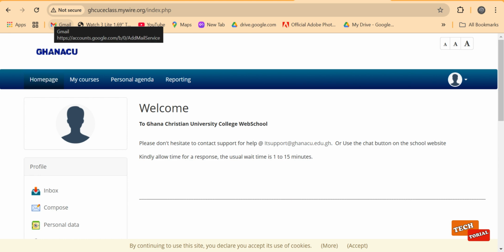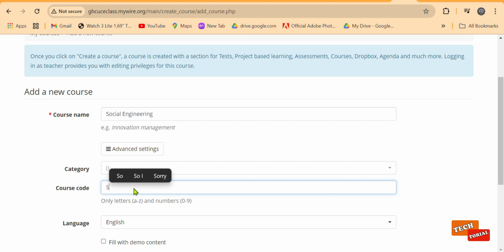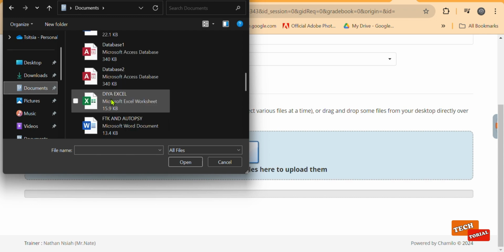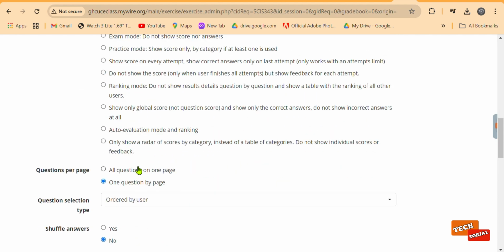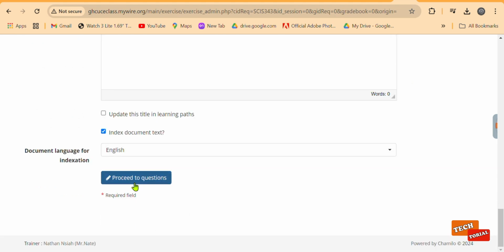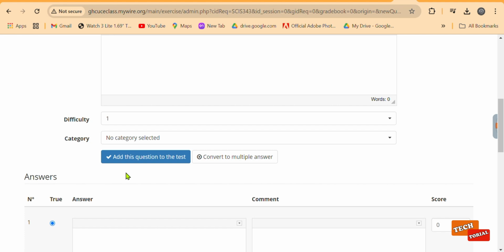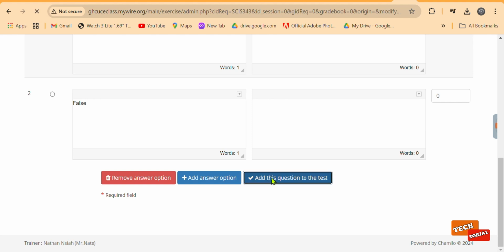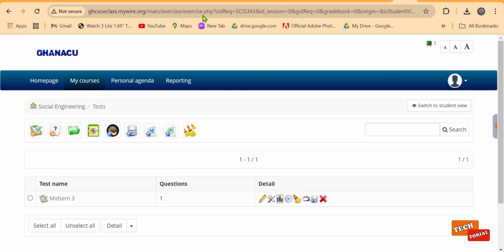LECTURER LMS ACCESS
How To Access GhanaCU LMS  As A Lecturer